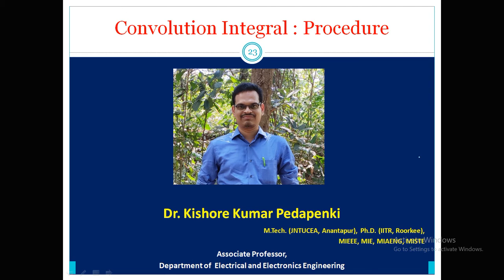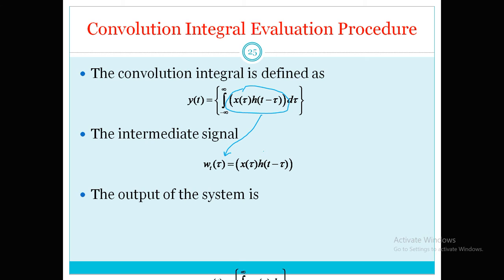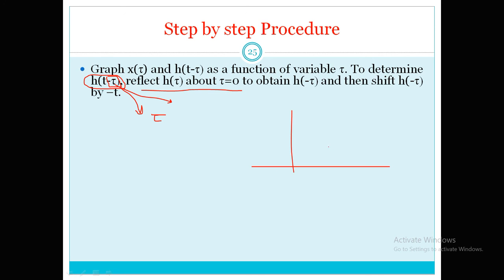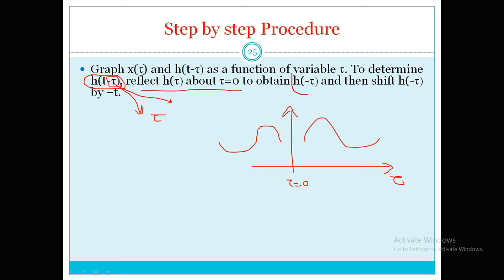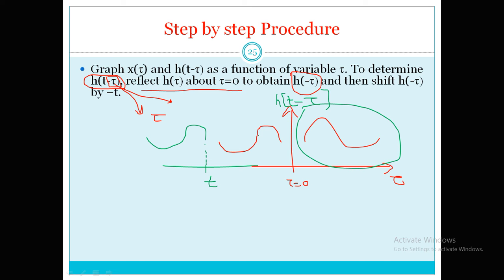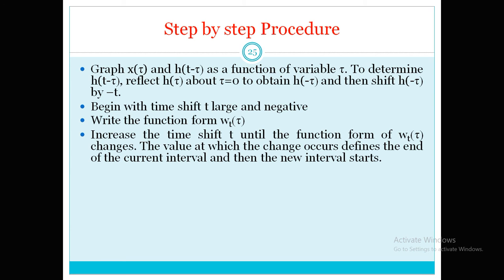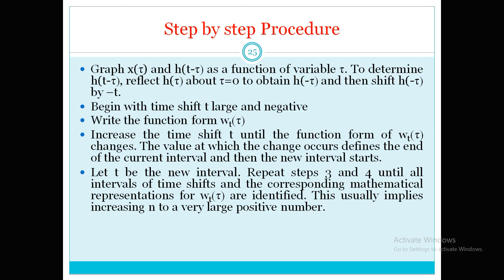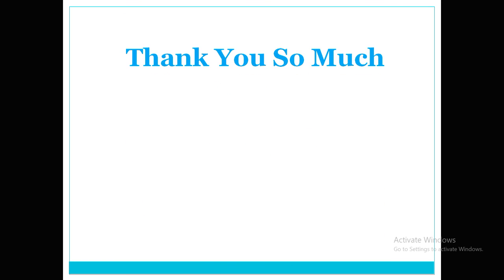Convolution Integral Procedure